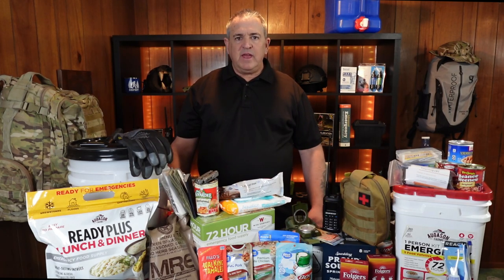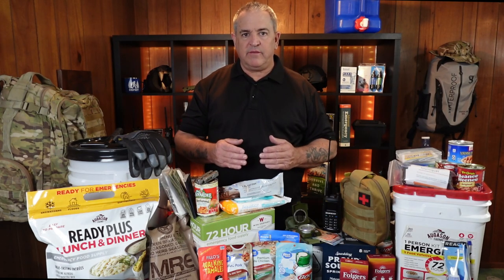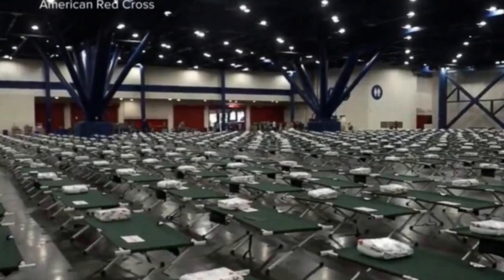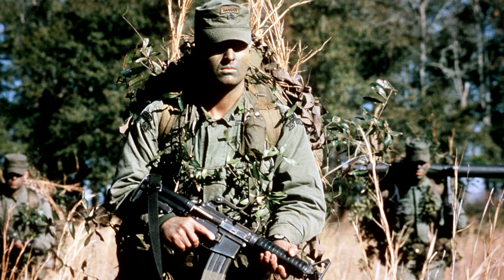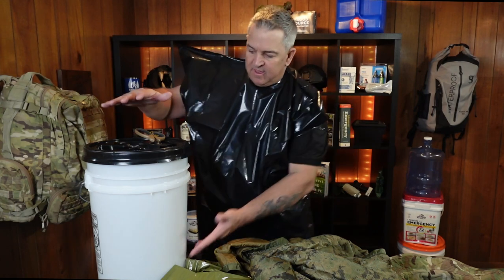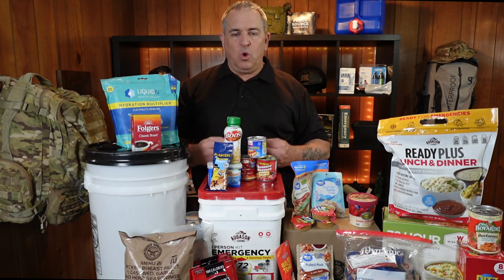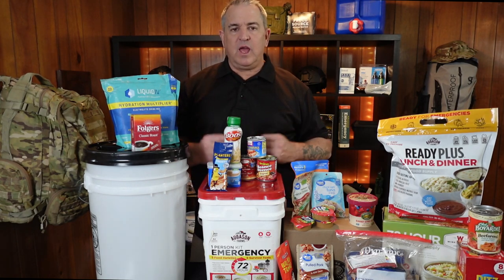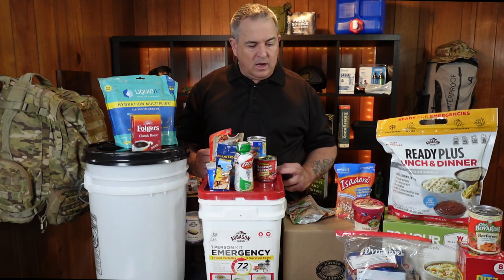Stay Prepared: Create Your 72-Hour Survival Kit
This is the first video of a five part series focusing on getting the a person who is new to the world of prepping from zero to hero! The most basic of survival kits are often referred to as a 72 hour kit. These are designed to be the very first thing you make for you and your family when disaster preparations. Water, Shelter and Food makeup the survival triangle. In the video, I will show you what is in my emergency kit. If the SHTF or you need to bugout for another reason, have your survival kit with you will improve your odds of survival!

The next video will be a continuation of the basic 72 hour kit and focus on people with small children, special needs individual and this with medical conditions requiring special accommodations.

In the third video, I will be joined by Erin @prepperqueen where we will face-off in building a bugout bag! The bugout page is designed to get you from your house to a location outside the danger zone or from work, school or other location back to home. This will be fun to join up with a fellow prepper. The best part is that our viewers will determine who is built the best bag!

LINKS

The United States government, through FEMA, has spent your tax dollars creating list after list for emergency preparedness. While these lists are not comprehensive, for preparing for an immediate emergency, the items on the list will get you started.

Here is the list of items I have used in this video. While I really like them, your needs and budget will dictate what things you put in your 72 hour kit.

BAOFENG UV-17R Ham Radio

Midland - ER210 Emergency Compact Crank Weather AM/FM Radio

Paddler Waterproof 45L Dry Bag Backpack

Tactical Expedition Combat 3 day assault Back Pack

Military Poncho Rip Stop Camouflage Rain Poncho

Military Poncho Liner

LifeStraw Personal Water Filter

Survivor Filter Pro Hand-Pump Portable Water Filter

Potable Aqua Water Purification Tablets

Military New 2 Qt OD Canteen with Used 2 Qt OD Canteen Cover with Strap

Aqua-Tainer 7 Gallon Rigid Water Container

GAMMA2 Gamma Seal Storage Container Lids

Military Phosphorescent Lensatic Compass

Garmin GPSMAP 65s Handheld GPS Unit

RHINO RESCUE IFAK Trauma First Aid Kit

Liquid I.V. Hydration Multiplier

Emergency Mylar Thermal Foil Blanket

2 Pack Emergency Sleeping Bag

Goal Zero Yeti Portable Power Station - Yeti 200X w/ 187 Watt Hours Battery Capacity, Includes Nomad 20 Solar Panel USB Ports & AC Inverter - Solar Generator
Portable Charger, Slimmest 10000mAh 5V/3A Power Bank

SureFire G2X Tactical Single-Output LED Flashlight with Tactical tailcap click switch, Black

Gerber Gear Suspension-NXT 15-in-1 Multi-Tool Pocket Knife Set

Contractor Trash Bags 55 Gallon Heavy Duty

12ct US Military Surplus MRE Meals Ready to Eat

Sopakco MRE Meals Ready To Eat Case Pack of 14

If you are looking for some great dehydrated and freeze dries foods, Augason Farms has served me well. I have purchased their products for over 35 years! We especially love the Morning Moo’s milk products. My children really loved the Chocolate Morning Moo’s.

I get commissions for purchases made through links in this post however you don’t ever pay more for a product because of this.